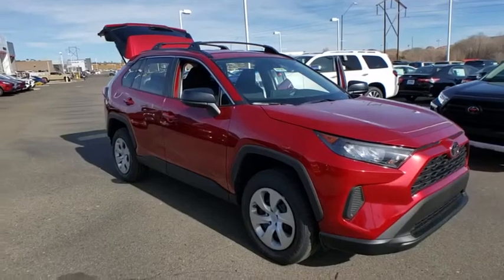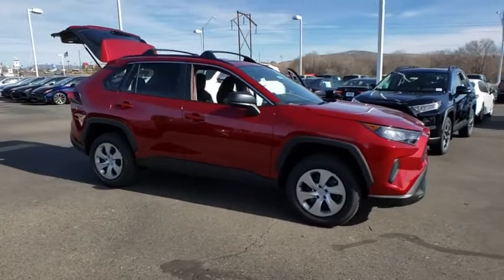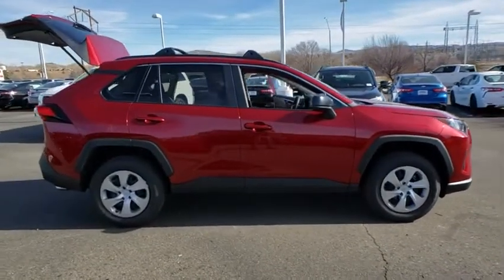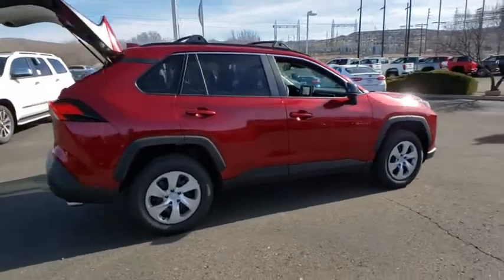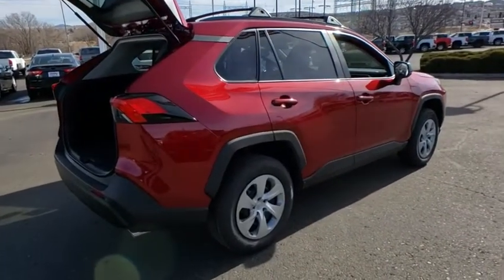2020 Toyota RAV4 Prescott, Flagstaff, Phoenix, Bullhead City, Havasu, AZ T44795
Ruby Flare Pearl New 2020 Toyota RAV4 available in Prescott, Arizona at Findlay Toyota Prescott. Servicing the Flagstaff, Phoenix, Bullhead City, Havasu, AZ area.

Welcome to Findlay Toyota in Prescott. All of our new Toyotas come with various equipment options including some of the most searched for options like Adaptive Cruise Control, Backup Camera, Bluetooth, Lane Departure Warning, Alloy Wheels, and much more. This specific RAV4 is equipped with the following specific options:brbrCloth.brbrFWD 8-Speed Automatic 2.5L 4-Cylinder DOHC Dual VVT-ibrbrRecent Arrival! 26/35 City/Highway MPG
Axle Ratio: 3.177,17 Wheels,Fabric Seat Trim,AM/FM Stereo,4-Wheel Disc Brakes,6 Speakers,Air Conditioning,Electronic Stability Control,Front Bucket Seats,Front Center Armrest,Spoiler,Tachometer,ABS brakes,Brake assist,Bumpers: body-color,Driver door bin,Driver vanity mirror,Dual front impact airbags,Dual front side impact airbags,Emergency communication system,Four wheel independent suspension,Front anti-roll bar,Front reading lights,Illuminated entry,Knee airbag,Low tire pressure warning,Occupant sensing airbag,Outside temperature display,Overhead airbag,Overhead console,Panic alarm,Passenger door bin,Passenger vanity mirror,Power door mirrors,Power steering,Power windows,Radio data system,Rear anti-roll bar,Rear seat center armrest,Rear window defroster,Rear window wiper,Remote keyless entry,Roof rack: rails only,Speed control,Speed-sensing steering,Split folding rear seat,Steering wheel mounted audio controls,Telescoping steering wheel,Tilt steering wheel,Traction control,Trip computer,Rear cargo: liftgate,AM/FM radio: SiriusXM,Exterior Parking Camera Rear,Auto High-beam Headlights,Distance pacing cruise control: Full-Speed Range Dynamic Radar Cruise Control (DRCC)